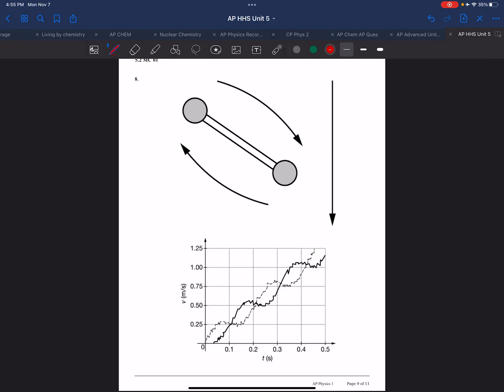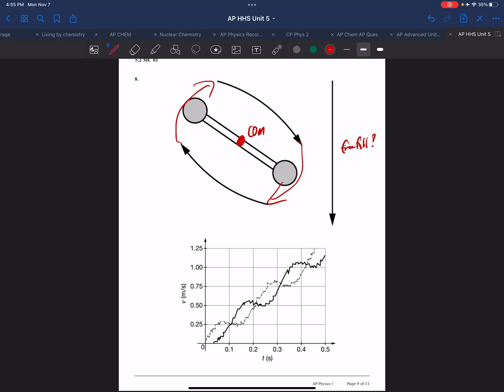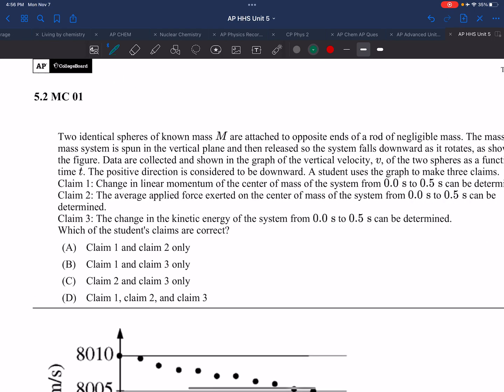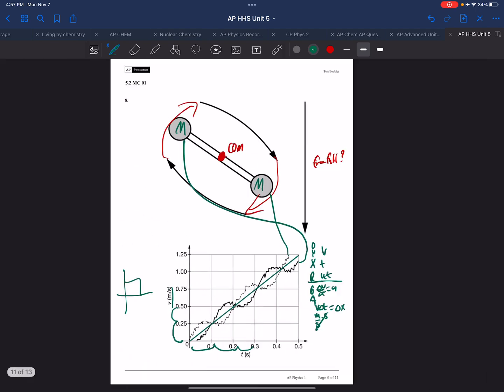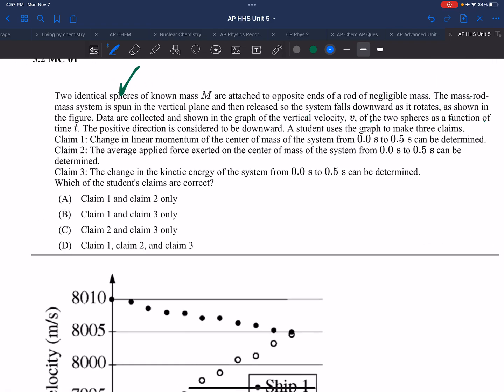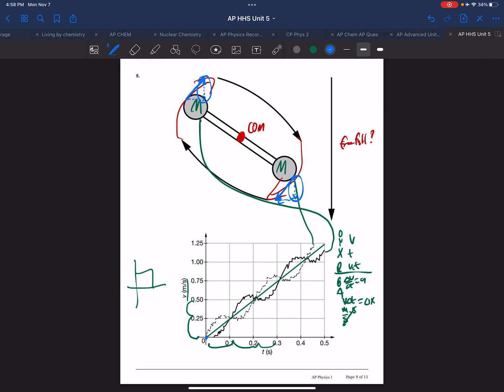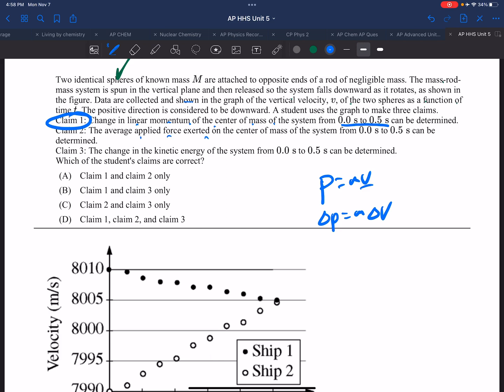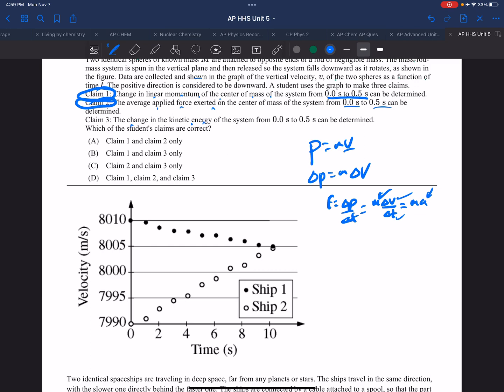U5 2 01 08